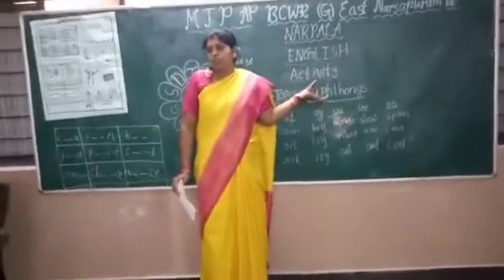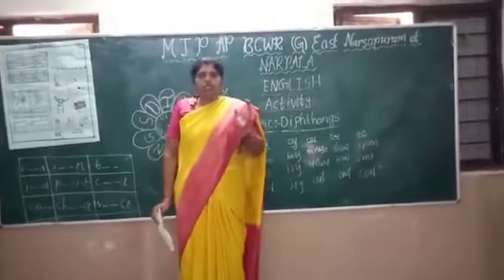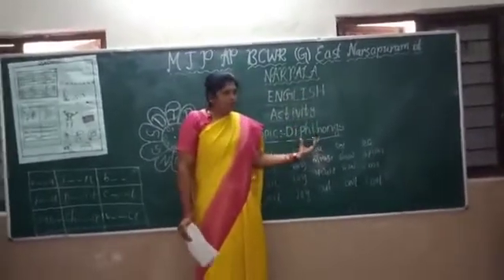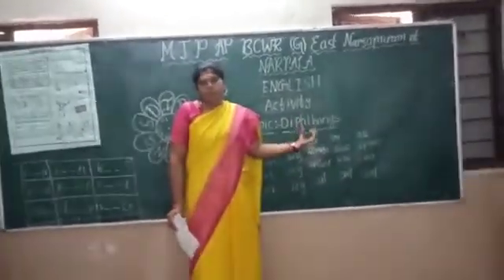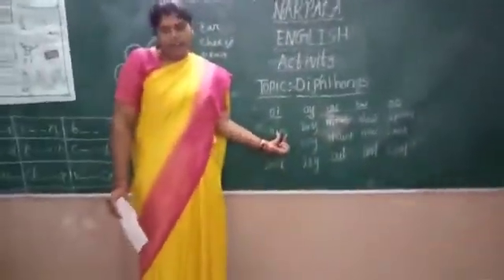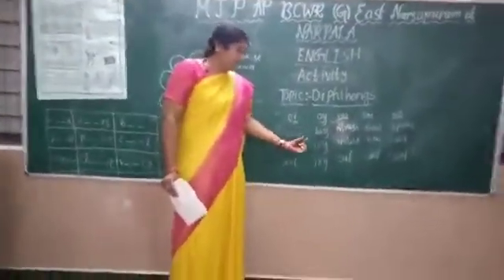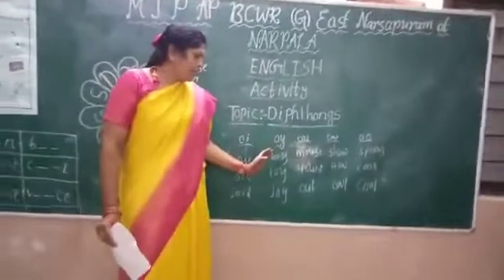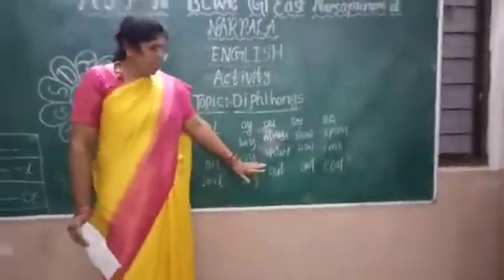V Class English class.